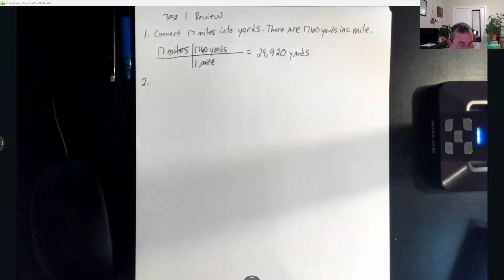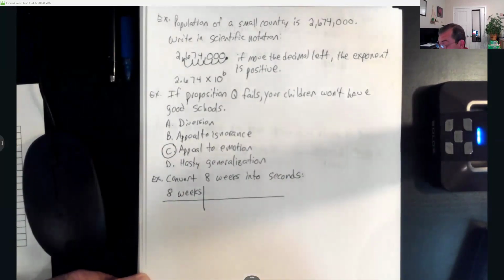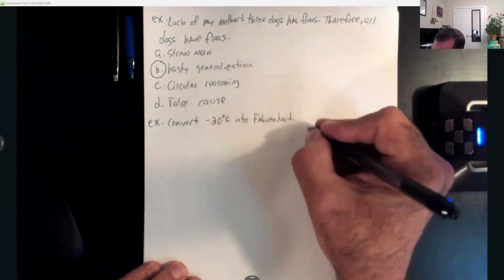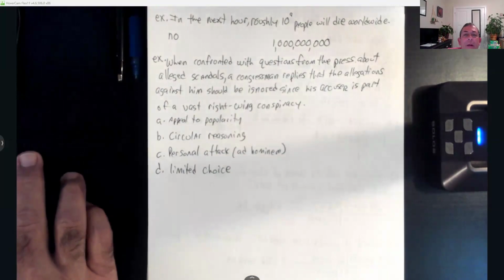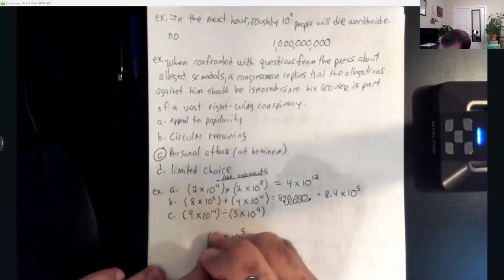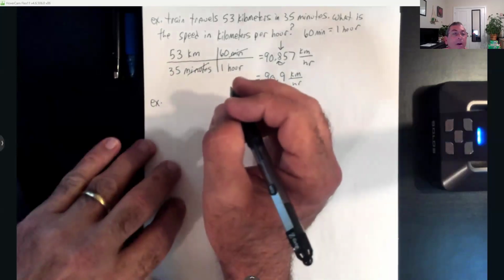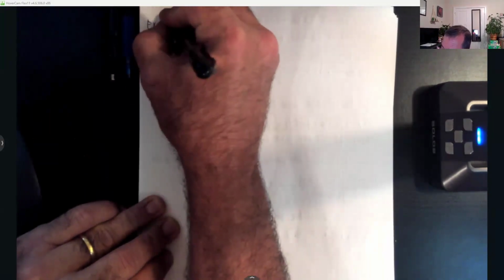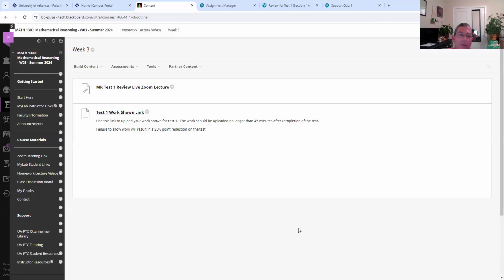Math Reasoning Summer 2024 Test 1 Review